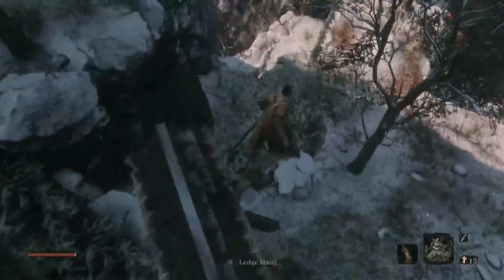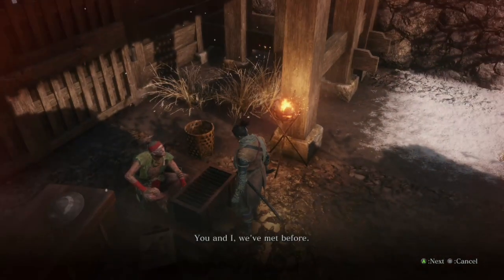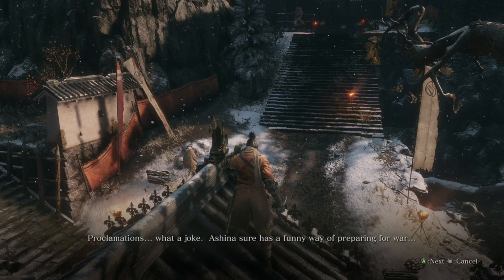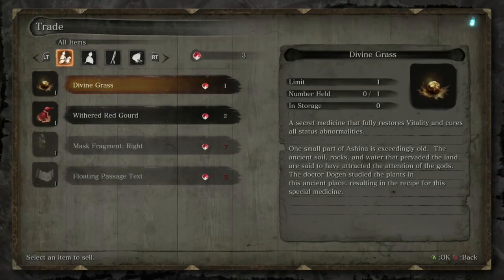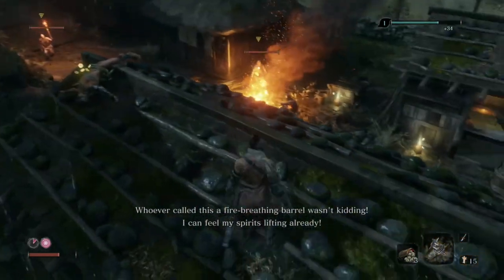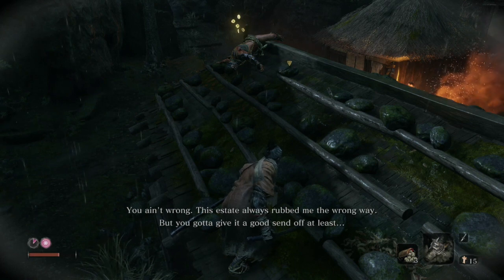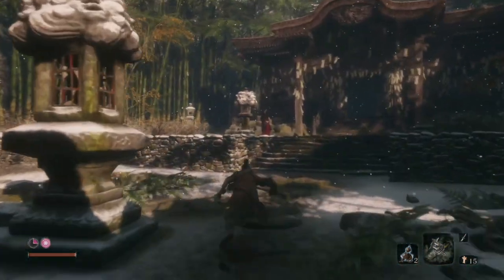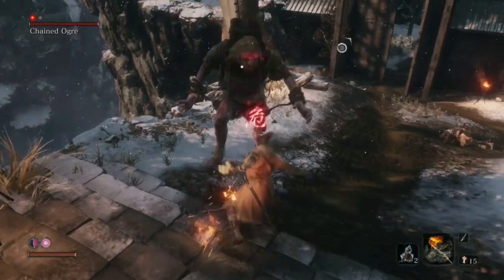Sekiro: Shadows Die Twice Part 3 100% WALKTHROUGH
This video is part 3 of my sekiro walkthrough.